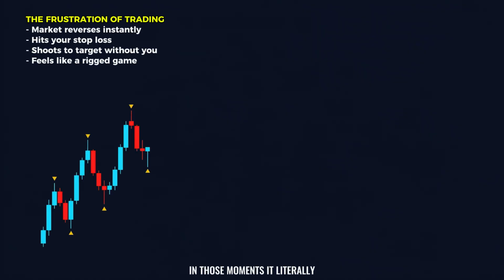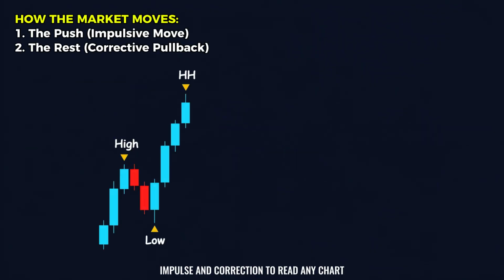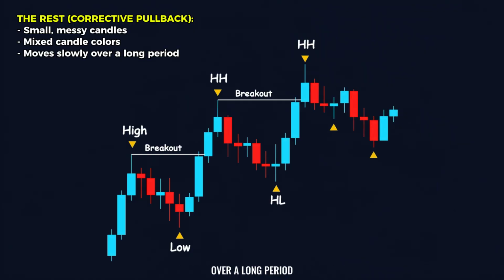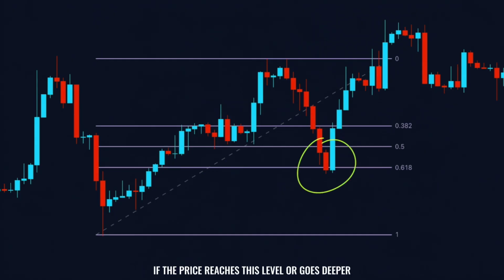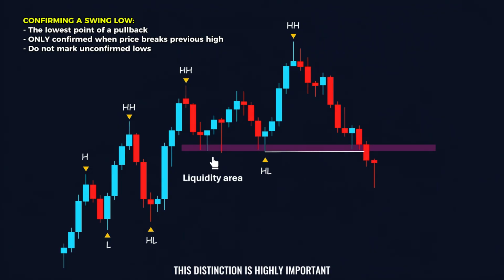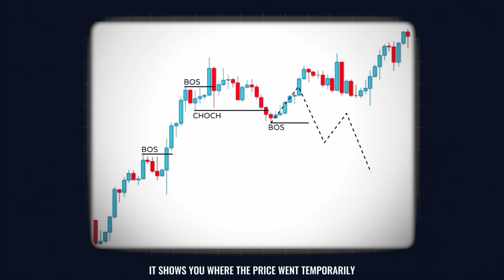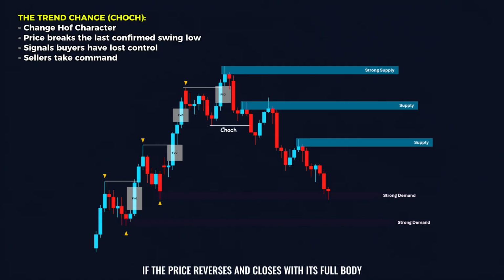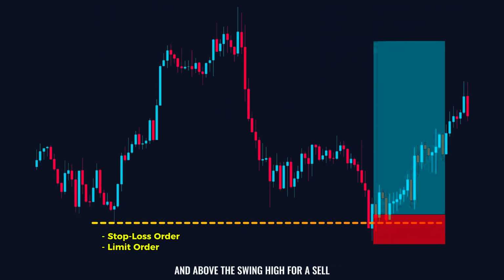The ONLY Market Structure Strategy You'll EVER Need (Step by Step) | Market Structure For Beginners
Stop getting trapped by false breakouts and learn how to read the market with confidence. In this video, you'll learn market structure for beginners through a simple market structure strategy that helps you identify trend direction, valid pullbacks, break of structure (BOS), and change of character (CHoCH).

00:00: market structure strategy
01:00: how to trade market structure
04:00: market structure explained

What You'll Learn:
Push vs. Correction
The 38.2% Fibonacci Pullback Rule
Swing Highs and Swing Lows
Break of Structure (BOS) vs. Fake Breakouts
How market structure for beginners helps identify trend direction.
How to apply a complete market structure strategy step by step.

Whether you're new to market structure for beginners or looking to improve your market structure strategy, this tutorial provides a practical framework for reading price action, avoiding false breakouts, and finding high-probability trade setups. Master market structure for beginners to understand market trends with confidence, and build a consistent market structure strategy that works across Forex, Crypto, and Stocks. If you want to become consistently profitable, learning market structure for beginners and following a proven market structure strategy is one of the best places to start

Rober Turcotte
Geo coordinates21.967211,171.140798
Mother's maiden name: Marquardt
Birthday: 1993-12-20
Age: 32 years old
Zodiac: Sagittarius